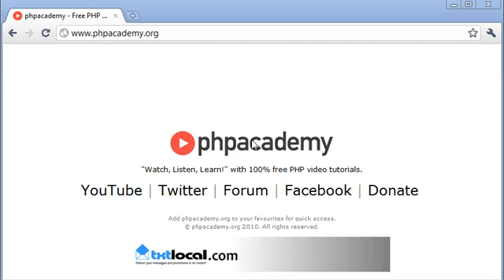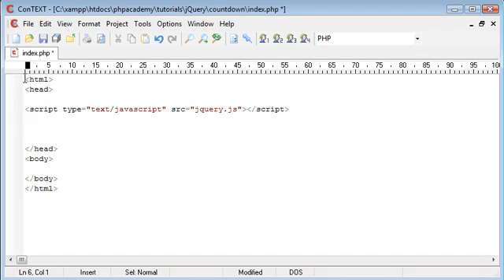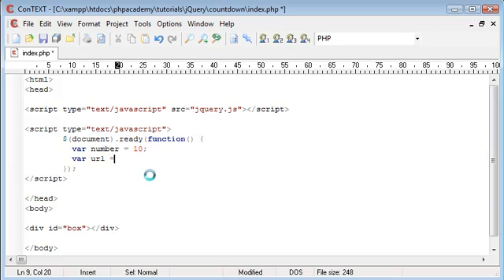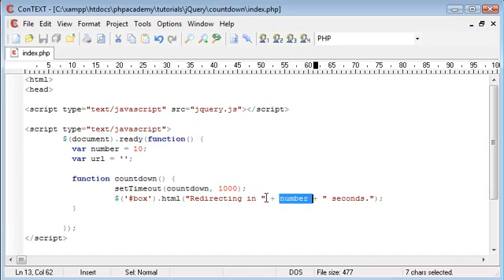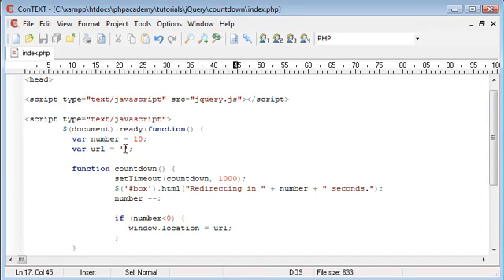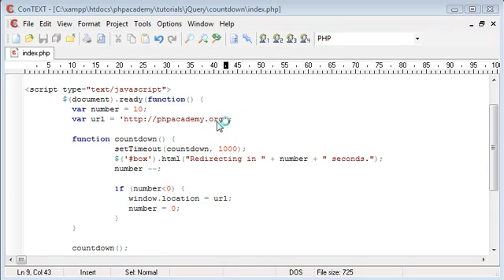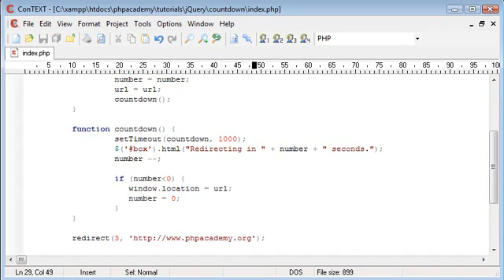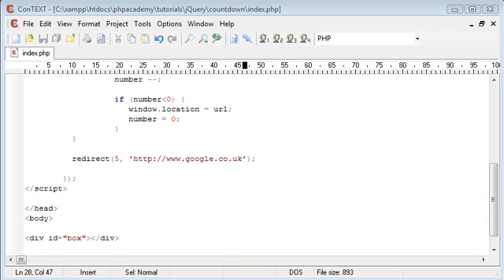php url redirection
Largest collection of Compute Science and Information Technology videos. C++, Asp.NET, Java, DBMS, PHP, And much more Language videos..